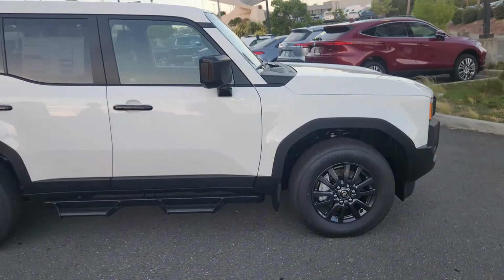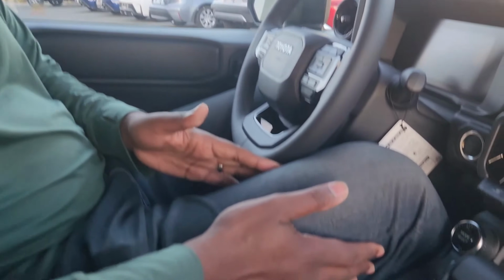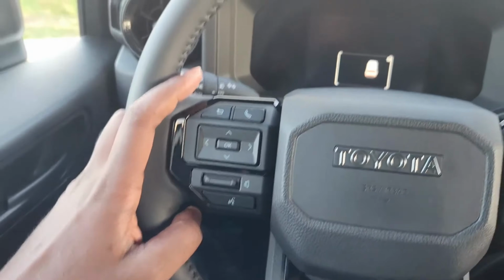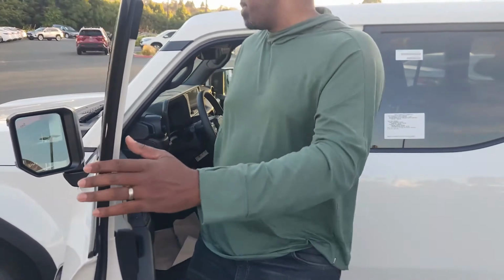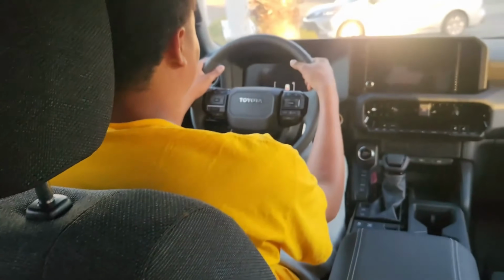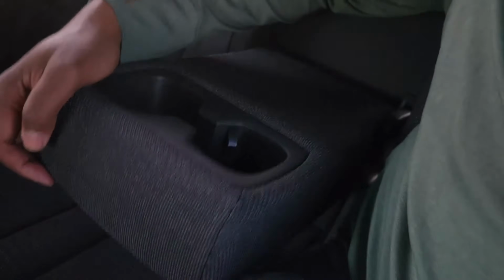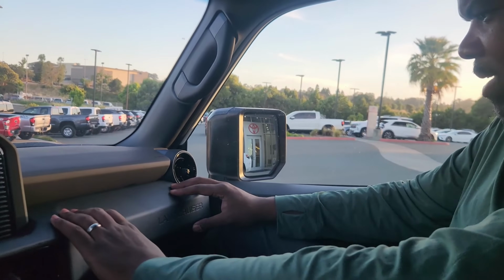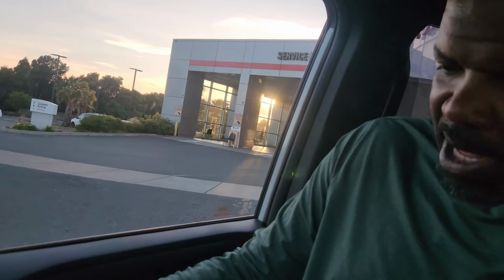2024 Toyota Land Cruiser review for Tall Families and Tall People.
A review of the 2024 Toyota Land Cruiser for tall people and families of size. The interior size, dimensions and ergonomics are reviewed to see if this SUV will work for you or your family.